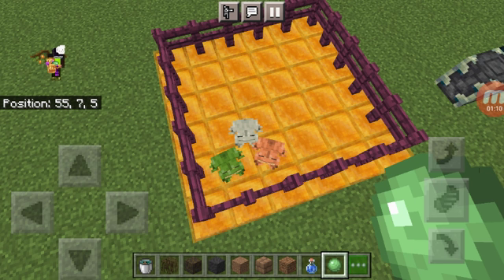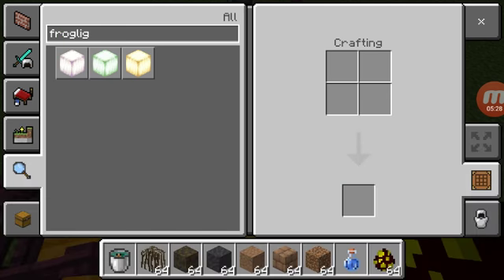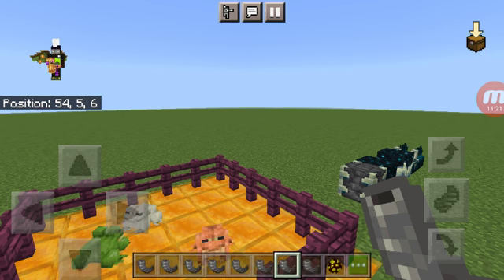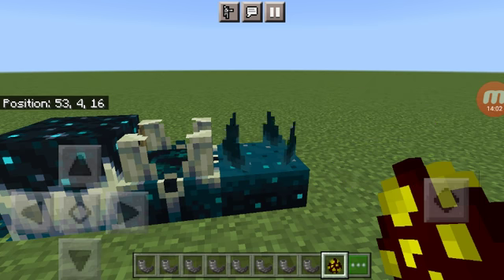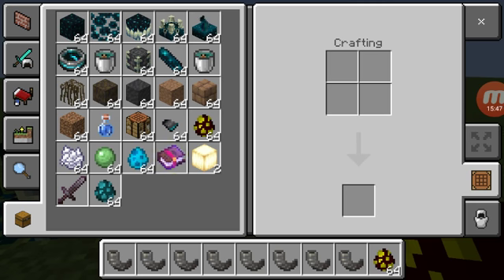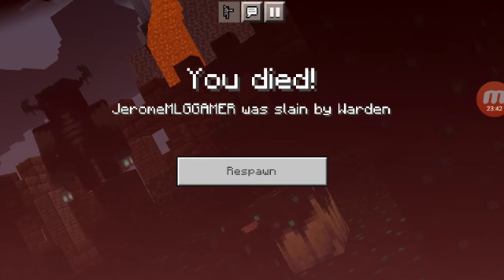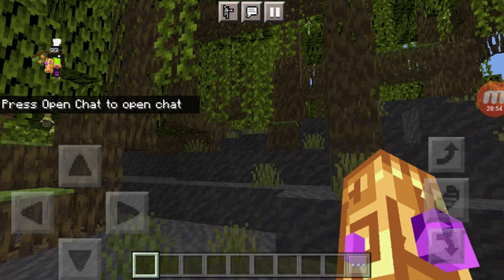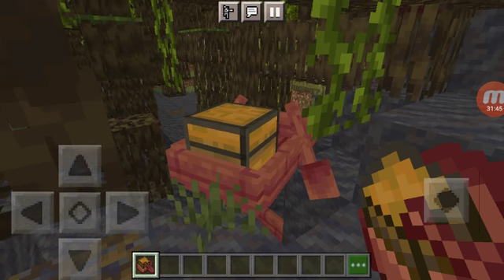Minecraft 1.19 Update Showcase (The Wild update)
In today's video I show off what his new in the world update including frogs the warden the deep dark and so much more. personally I really like this update definitely gives more life to the swamp biomes and extra danger underground I love it especially as a warrior and having to avoid the warden and the absolute Terror that I'm going to be feeling while playing this game in a cave is going to be very interesting to played on the gameplay series.

things that I missed:

-I forgot to mention that much like turtles frogs are really good swimmers
-I mentioned about Allays being able to duplicate but I failed to mention when holding the amethyst shard they need to be dancing in order to duplicate.